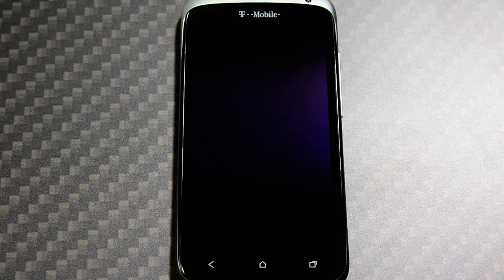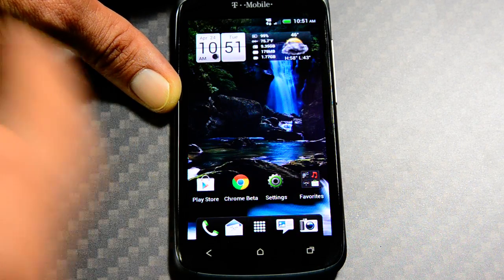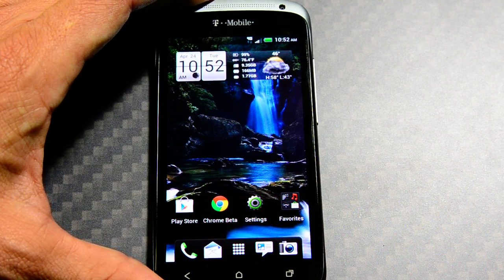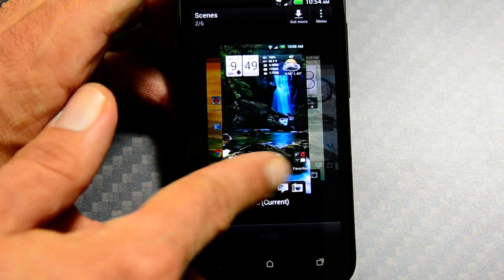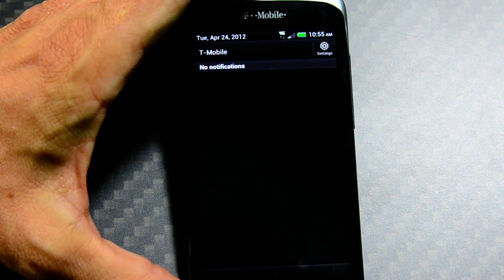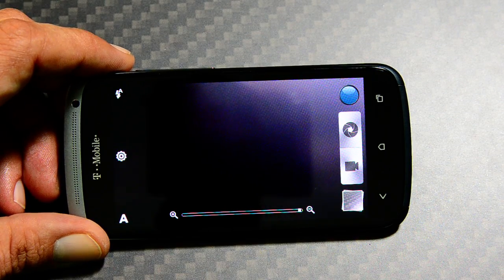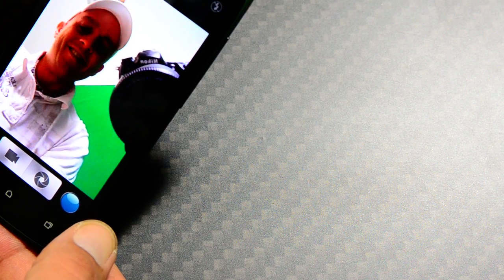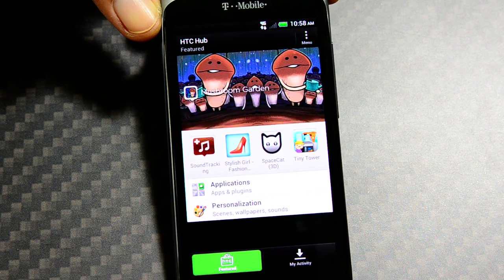HTC One S full review T-Mobile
Welcome all to the HTC One S full review. Today I will take you on a tour that will show you everything you need to know about the HTC One S.